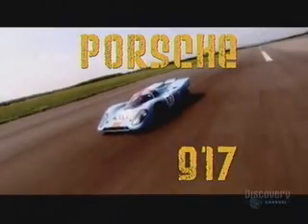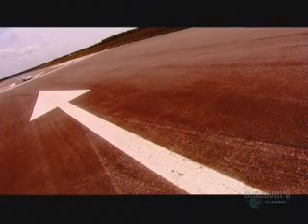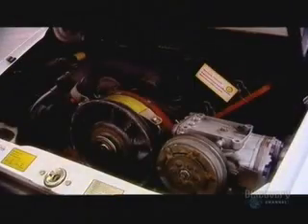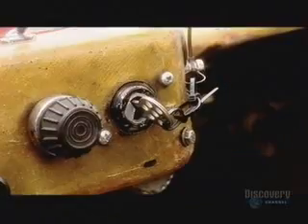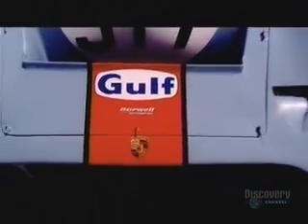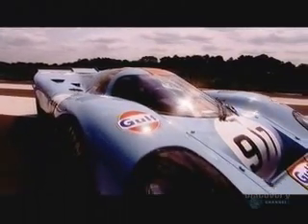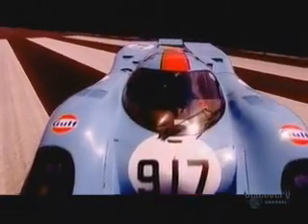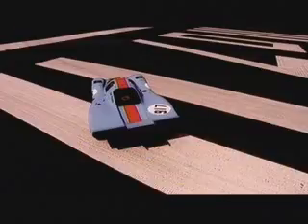Ultimate Cars - Porsche 917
porsche 917